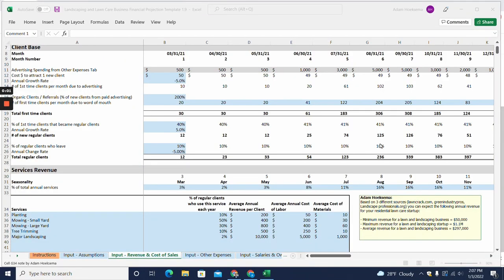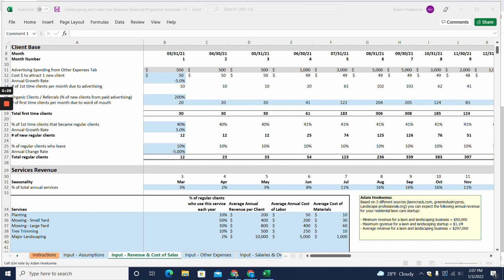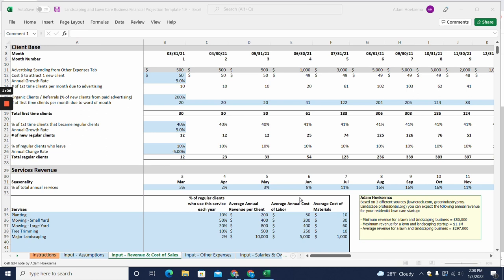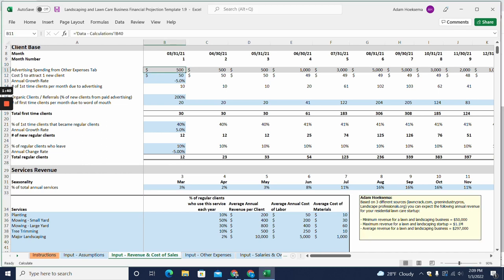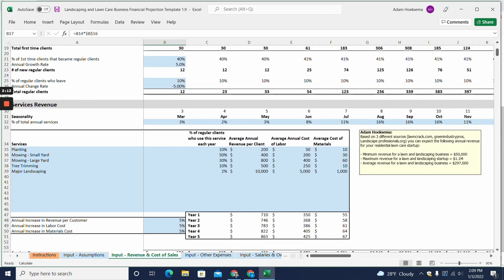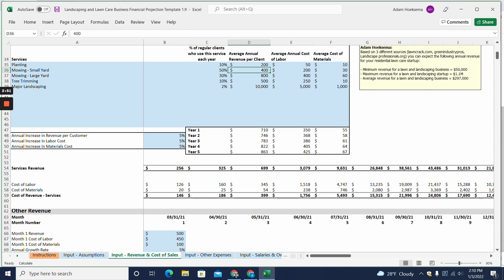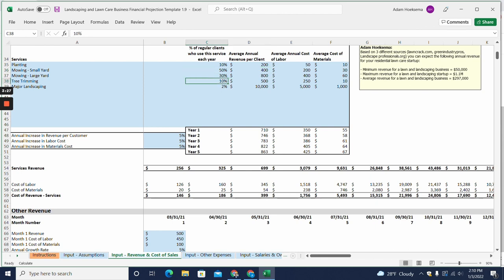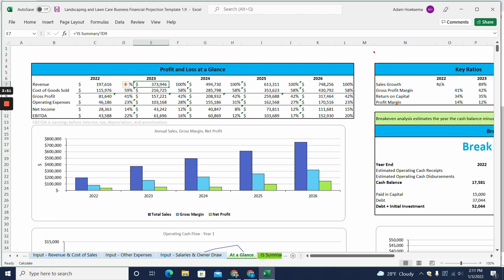How much Revenue a Lawncare & Landscaping Business can Generate!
Watch and listen along as Adam demonstrates how much revenue a lawn care and landscaping business can generate. Utilizing research from multiple trusted sources, Adam calculates forecasted revenue for a landscaping business in line with the maximum, minimum, and average revenue totals for the industry. Using the ProjectionHub Lawncare & Landscaping projection template, revenue is calculated and put into pro forma financial statements automatically!

00:00 Introduction
00:50 Minimum, Maximum, and Average Revenue for a Landscaping and Lawncare Business
01:44 How to use ProjectionHub's Landscaping Template to Calculate Revenue
04:11 How Landscaping Revenue Can grow year over year